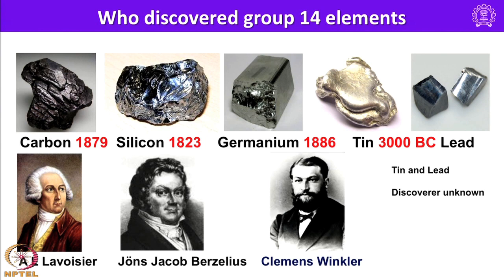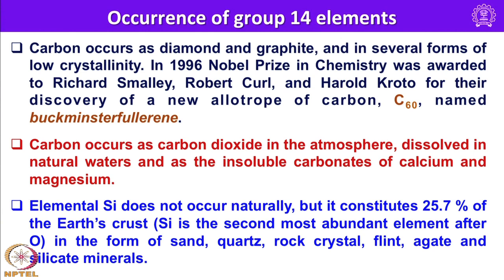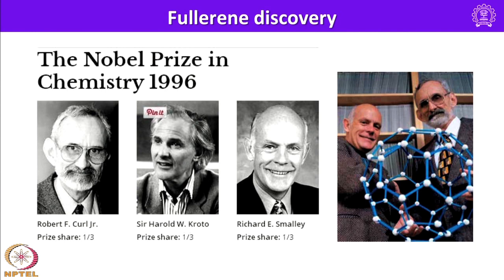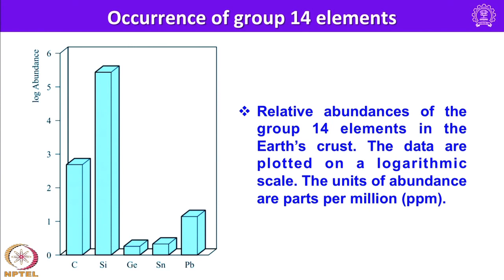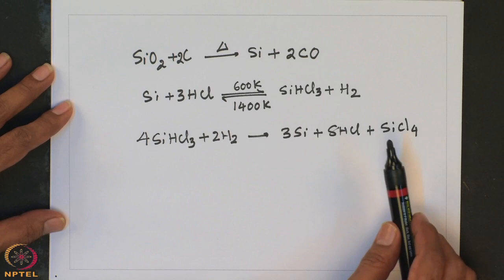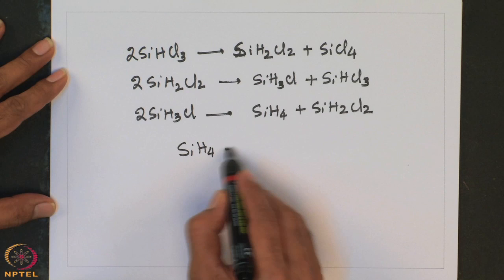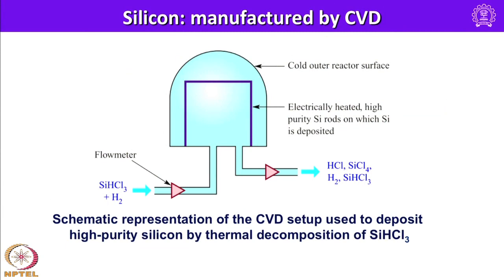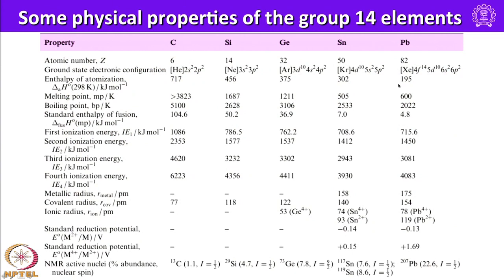Week 7 - Lecture 32